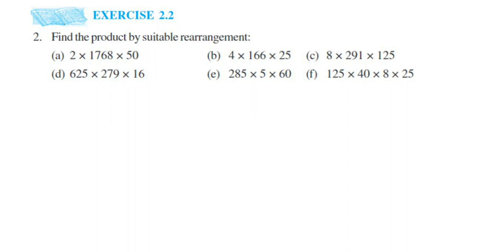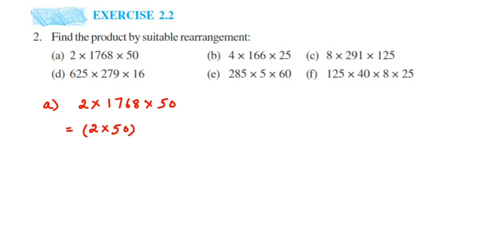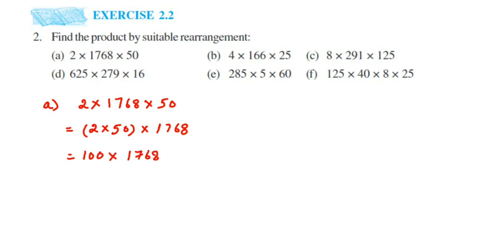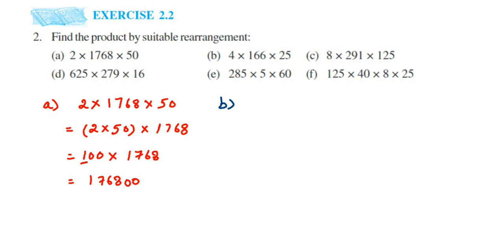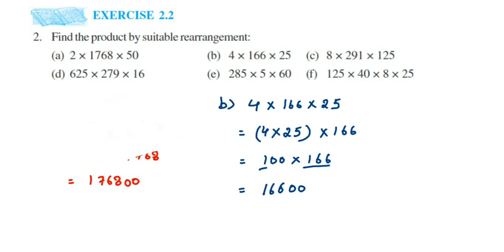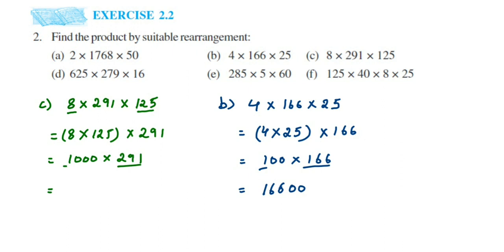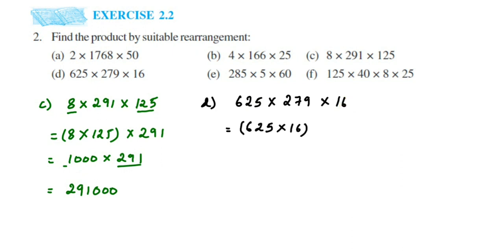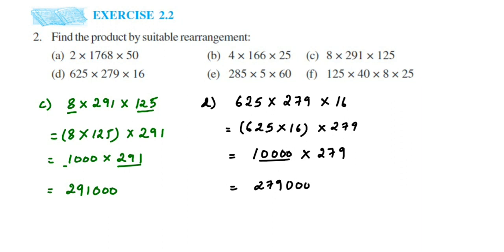Find the product by suitable rearrangement:(a) 2 × 1768 × 50(b) 4 × 166 × 25. Ex2.2 2q Whole numbers